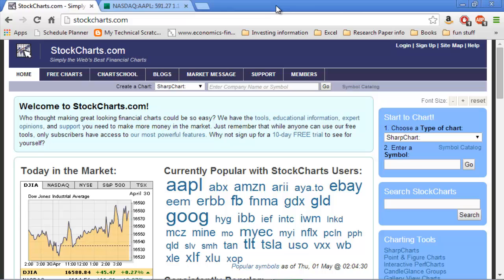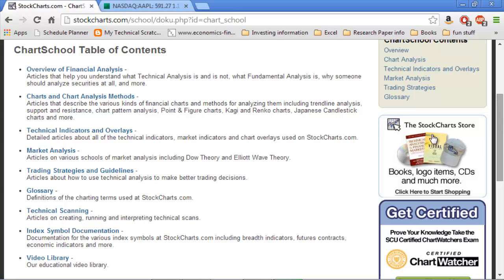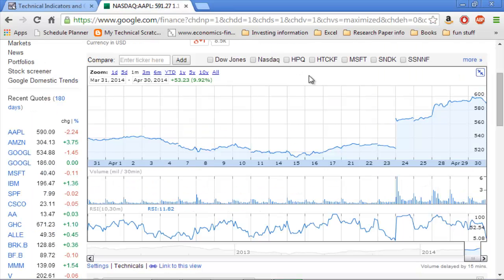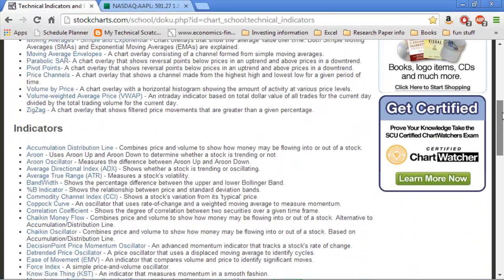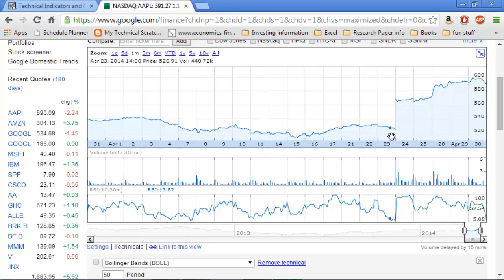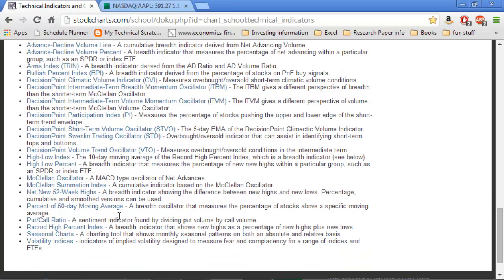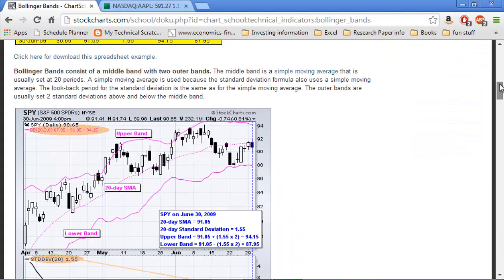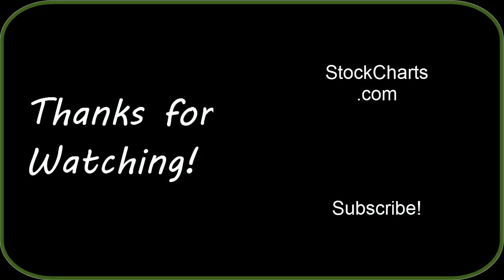Technical Indicators Basics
Where to find information on technical indicators, difference between indicators and overlays.
Stockcharts.com